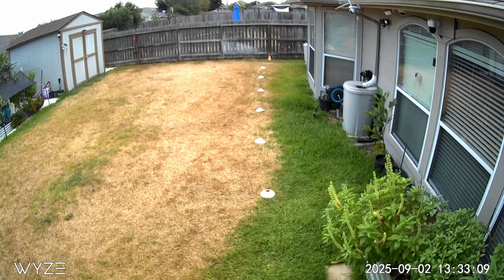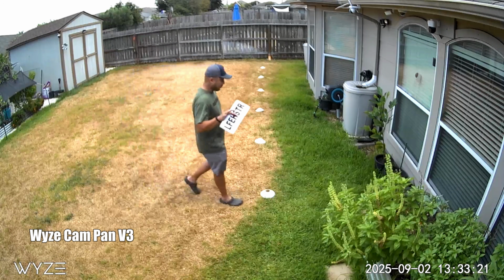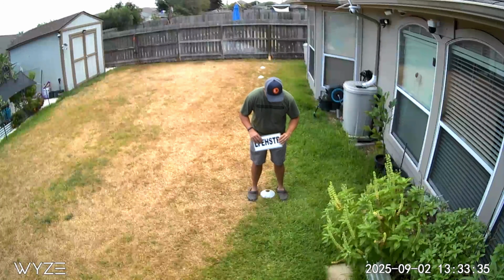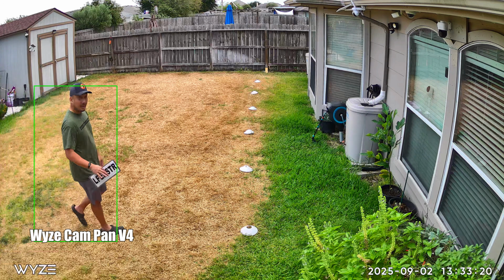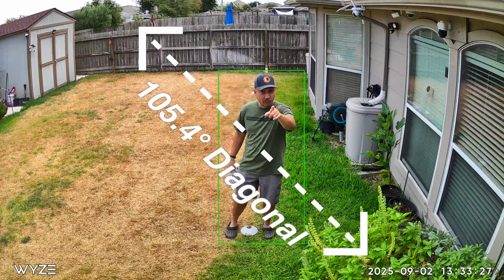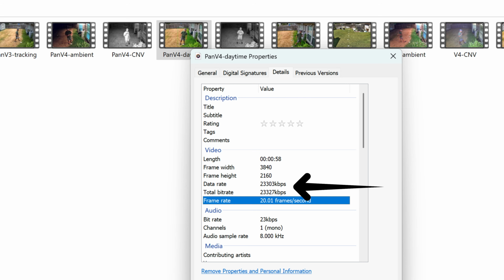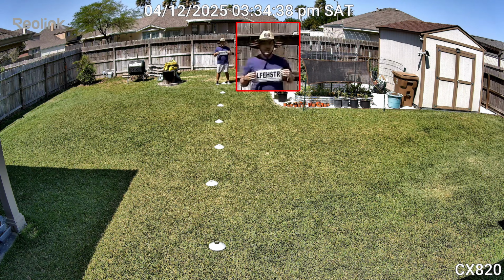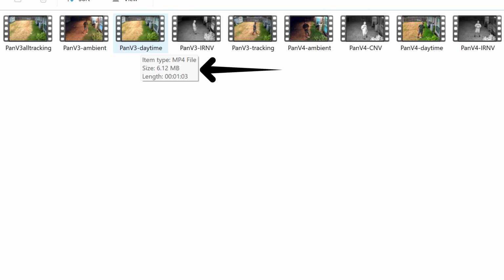Wyze Cam Pan V4 vs V3 vs Wyze Cam V4 – Should You Upgrade?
➡️Wyze Cam Pan V4
➡️Wyze Cam V4

Today, we will compare the Wyze Cam Pan V4 to the older version 3 which is recording in 1080P and also the Wyze Cam V4 which is recording in 2.5K. This video will focus on the video quality comparison and see if upgrading to the Wyze Cam Pan V4 is worth it. Also, I found something interesting on the video recording meta data of the Pan V4 that is worth knowing.

00:00 Introduction
00:41 Daytime Comparison
05:05 Night Comparison